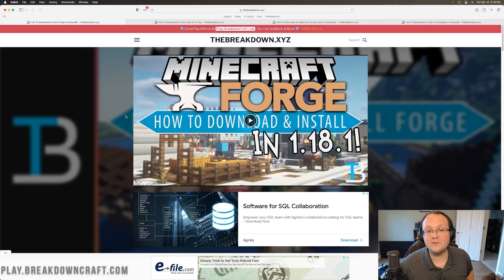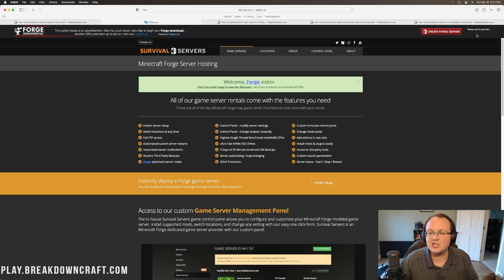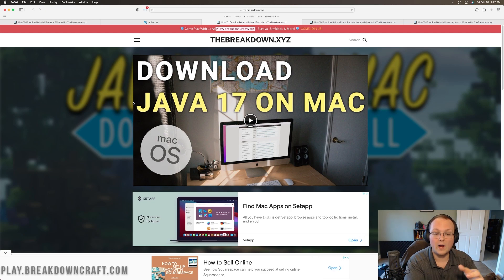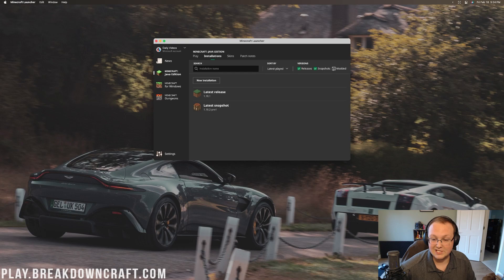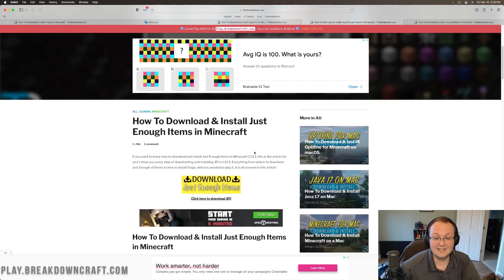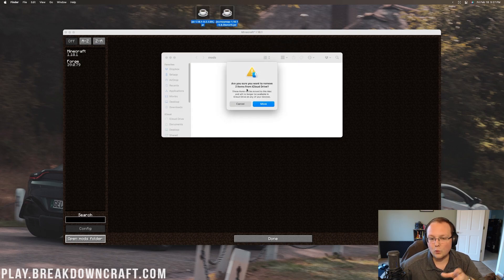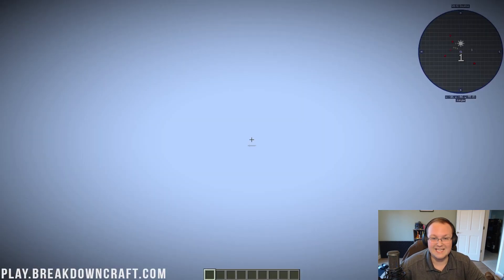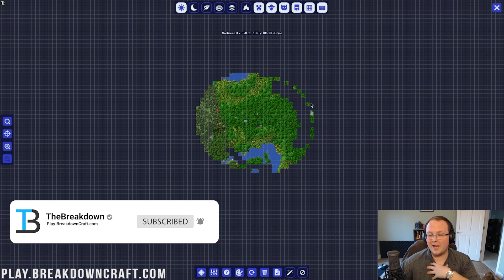How To Download & Install Mods in Minecraft on Mac (Forge 2022)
How can you get Minecraft mods on Mac? Well, in this video, we show you exactly how to download and install Forge in Minecraft on Mac in order to play Minecraft mods. No matter what kind of Forge Minecraft mods for MacOS you want to play, this video will show you how to get them. So, without anymore delay, here is how to download and install Forge in Minecraft for MacOS!

**SOCIAL MEDIA**
About this video: This video is our complete guide on downloading and install Minecraft on MacOS. From where to download Forge for MacOS from to how to install Forge to work with Minecraft on Mac to finally how to add Forge mods to Minecraft for MacOS, this video covers it all. We even show you how to fix issues you may have when install Forge mods for Minecraft on Mac.

So the very first step is downloading Forge for MacOS. Once you are there, scroll down and click the ‘Download Forge’ button to be taken to the Forge MacOS download page. On this page, select the version of Minecraft you want. The click ‘Download Installer’. You will then be taken to AdFocus where you want to click ‘Skip Ad’ in the top right after about 10 seconds. Then, you may need to keep, save, or allow the download depending on your browser.

With Forge for MacOS downloaded, it is worth noting that you may need to get Java 17 as this is required in order to play Minecraft mods on your Mac.

To install Forge for Minecraft on Mac, just double click on the Forge file you downloaded. You will most likely then need to confirm the security settings by going to system preferences, security & privacy, general, and clicking ‘Open’ next to Forge at the bottom of this tab. Confirm you want to open Forge on your Mac again, and Forge for MacOS will finally open. Click the ‘Install’ button at the bottom of the Forge for Mac installer, and Forge for MacOS will automatically install!

With Forge installed, you can get mods for Minecraft on MacOS. First, you will need to download mods for MacOS Minecraft. However, any Minecraft Forge mod will work on MacOS just make sure you downloading it for the correct version of your mod for Minecraft Forge for MacOS.

After you have your MacOS Minecraft mods downloaded, we can move on to how to install mods for Minecraft on MacOS. To do this, open up Minecraft with Forge by clicking the arrow next to the Play button, selecting Forge, clicking Play, and clicking Play again. When you do this, Minecraft will open up with Forge installed. Once we have Forge open, it is very easy to install Minecraft mods on your Mac. Just click the ‘mods’ button on the Minecraft main menu, select ‘Open Mods Folder’ in the bottom right, and drag-and-drop the mod files you downloaded into this mods folder.

You haven’t completely added Minecraft mods to MacOS yet though. You still need to restart Minecraft making sure that you play Minecraft with your Forge installation. When Minecraft with Forge finishes opening on your Mac, you have Minecraft mods for MacOS installed and ready to play.

Congrats! You now know how to download and install Minecraft mods on MacOS. We will try our best to help you out. It really helps us out, and it means a ton to me. Thanks in advance!